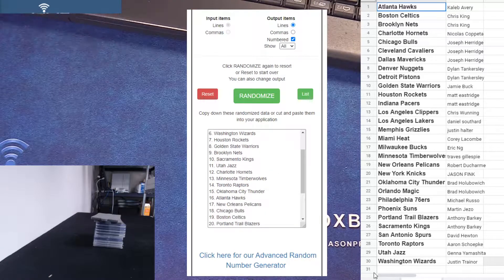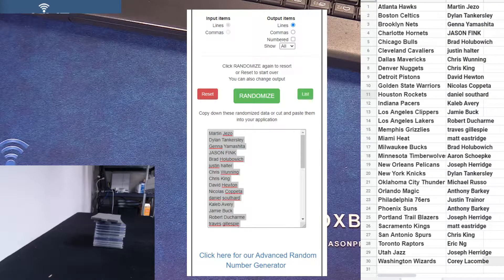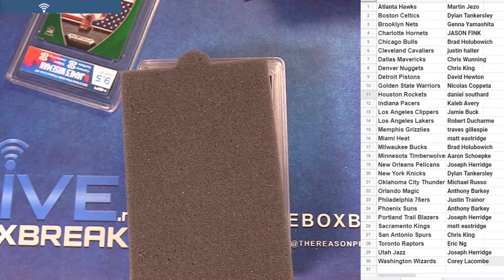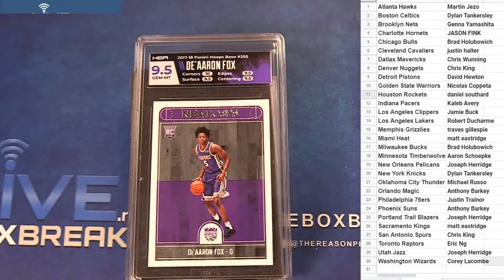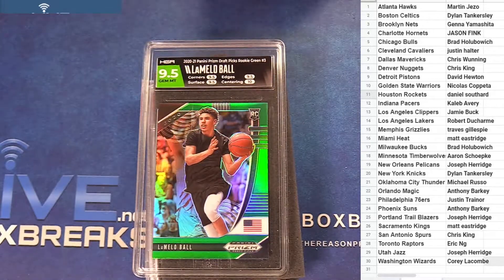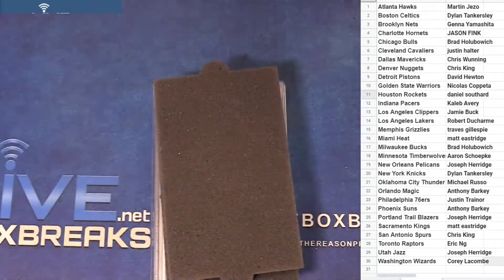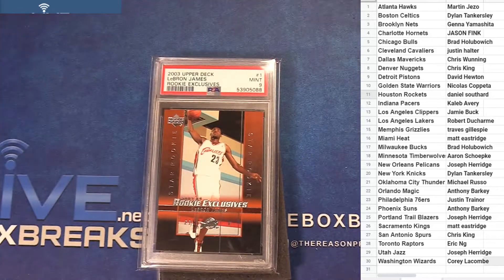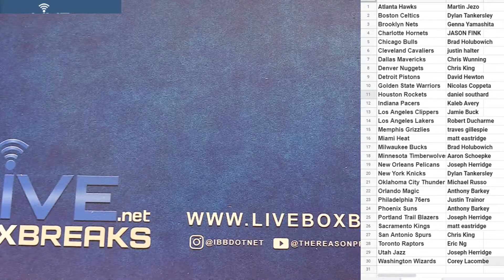NBA Exclusive #77 LBB